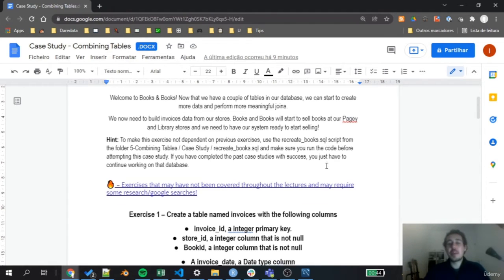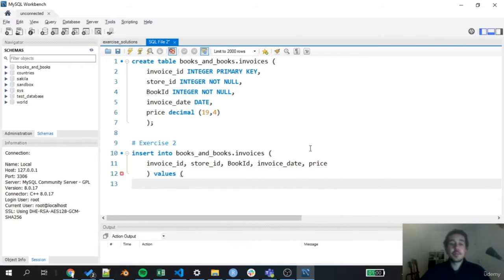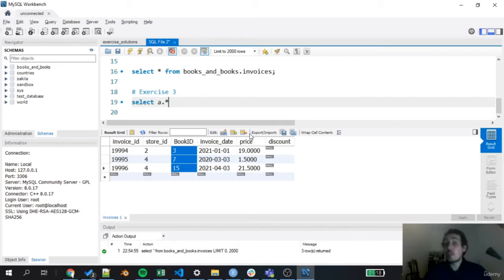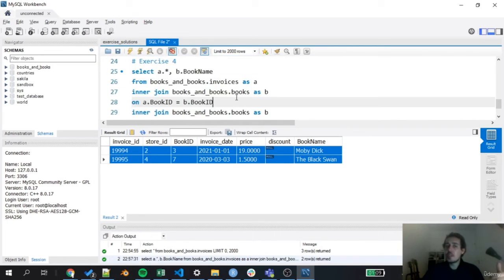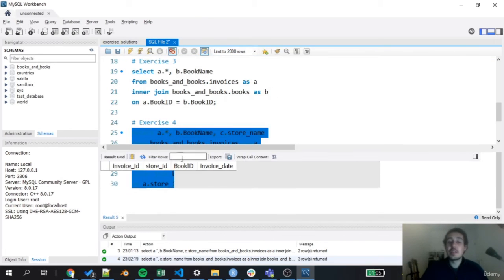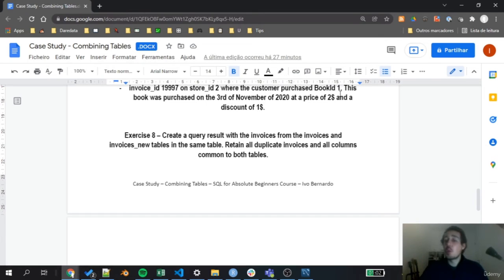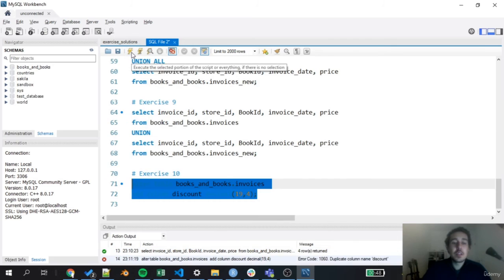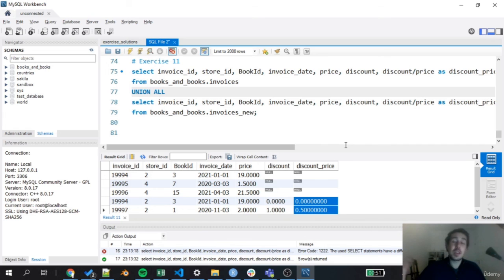40 Case Study Code Along Solutions | Combining Tables